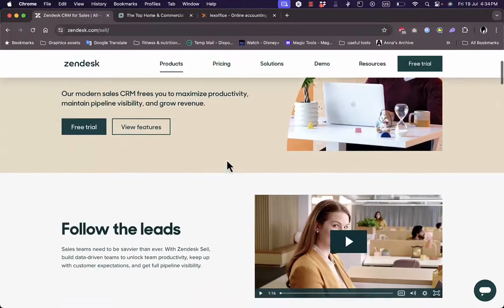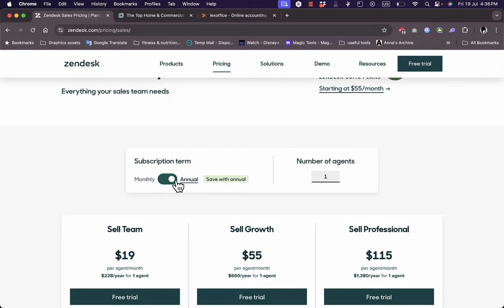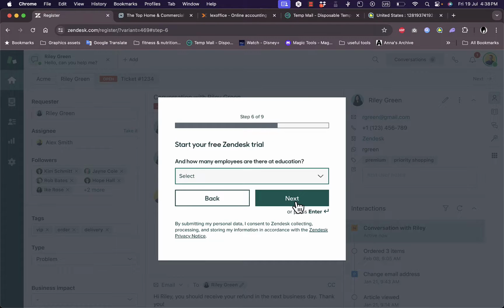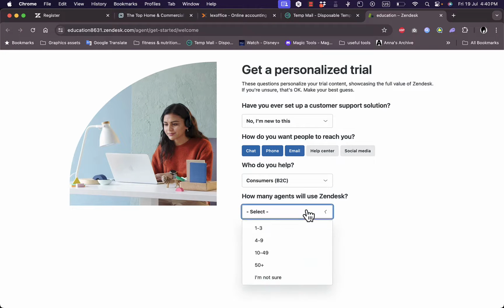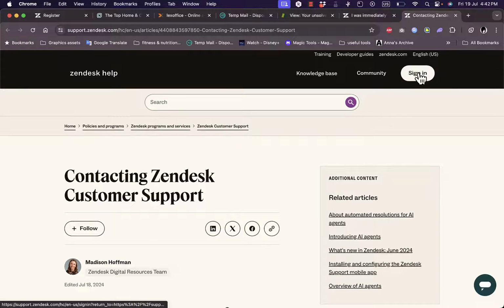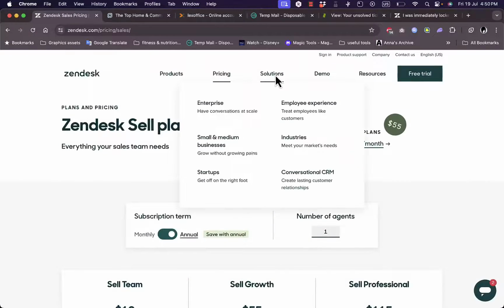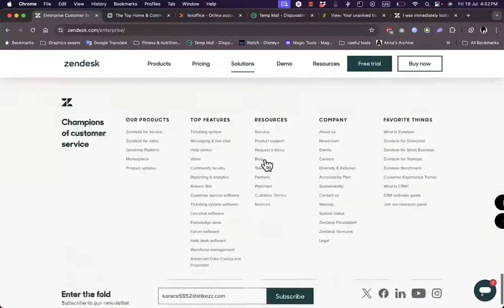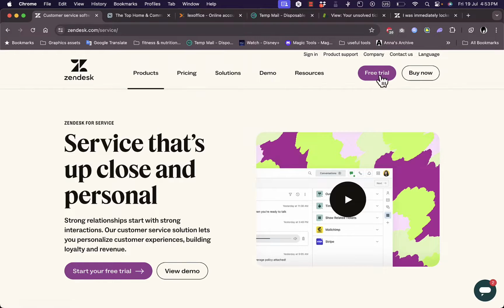Zendesk Sell Tutorial Step-By-Step | How to Use Zendesk Sell 2026